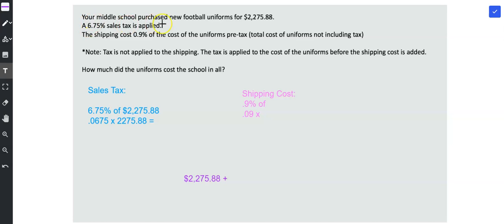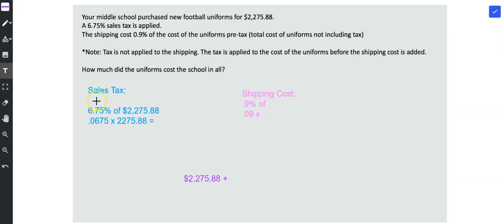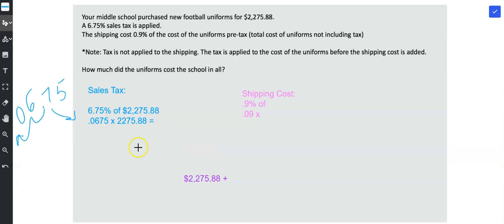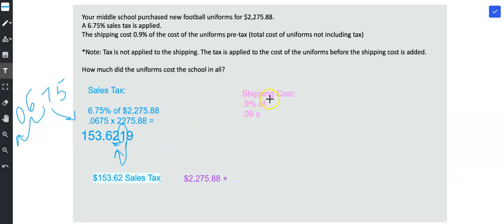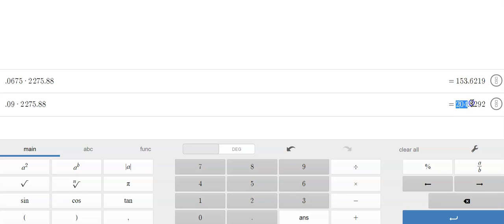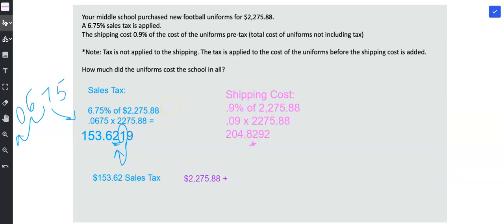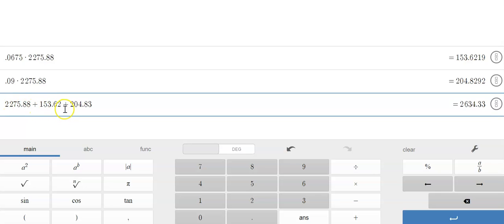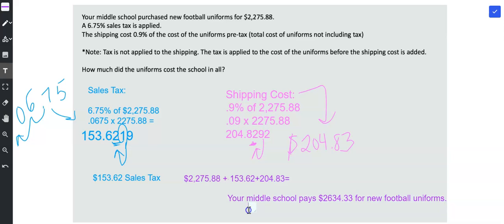Multistep Percent Problem 4